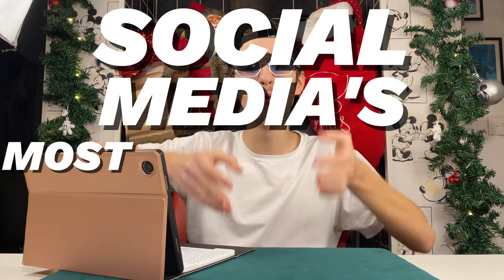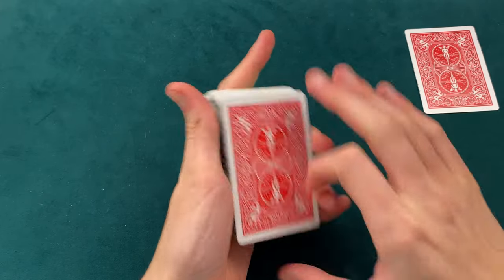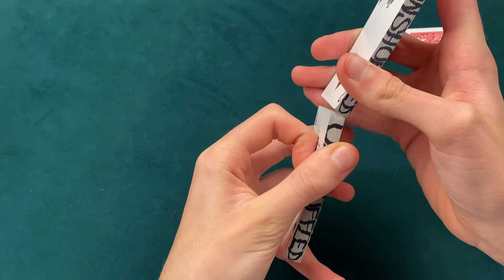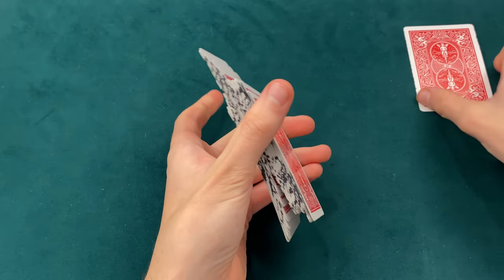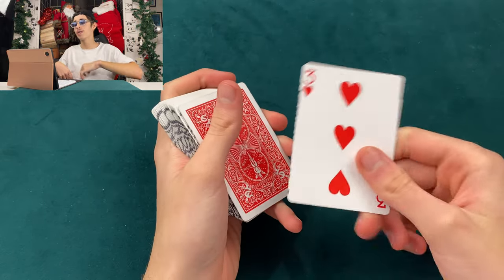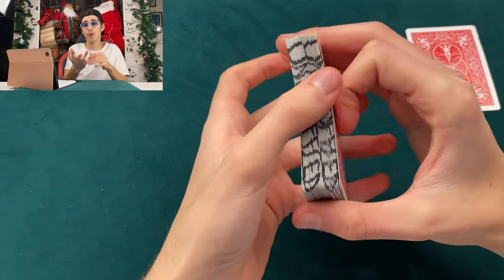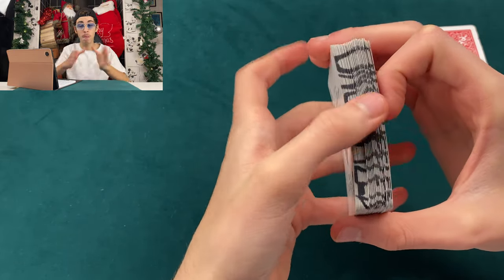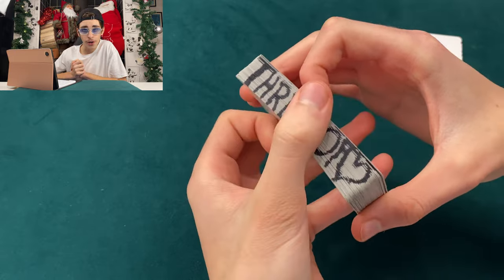Magician vs Slo-Mo Camera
Im publishing 1 video a day for the next 24 days, because I'm on a mission.
A mission to find out if the hand is ACTUALLY quicker than the eye!!
And see if the statistics are just RANDOM NUMBERS ON A A SCREEN.

00:00-00:45 Intro
00:45-02:04 Normal Speed
02:04-03:43 Slo-Motion
03:43-04:06 Outro